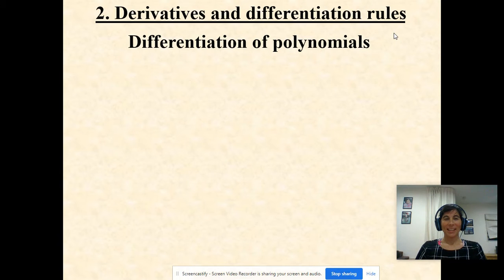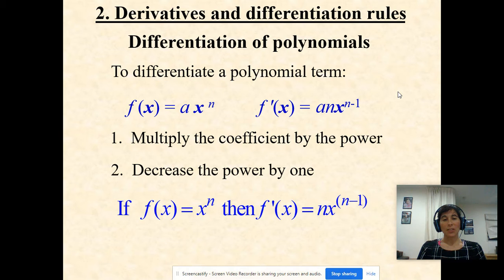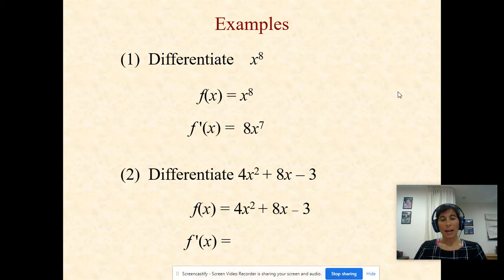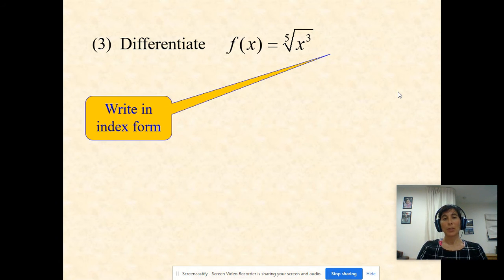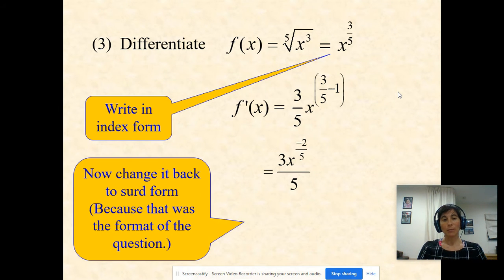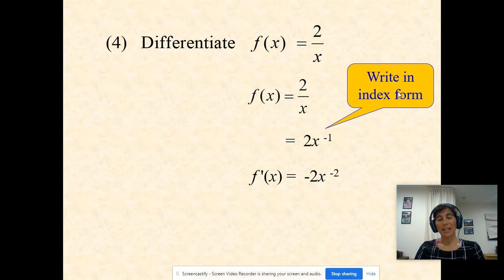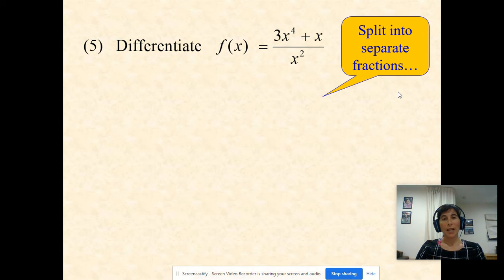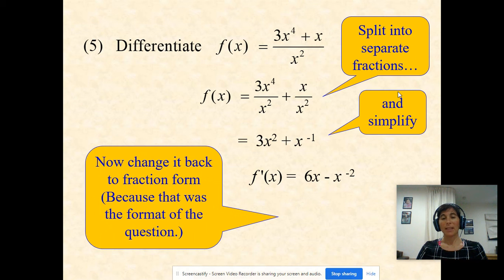NCEA A/S 3.6 - Differentiation of polynomials